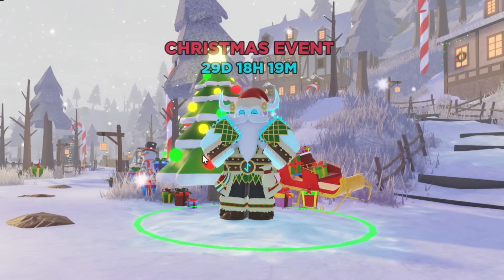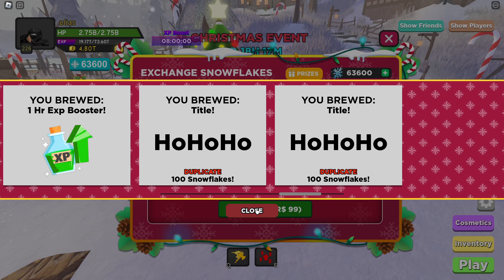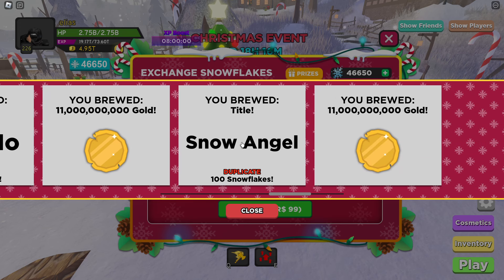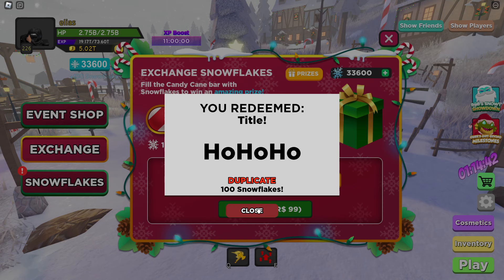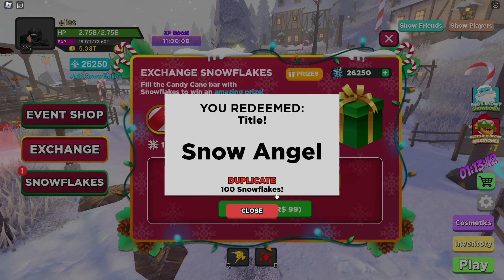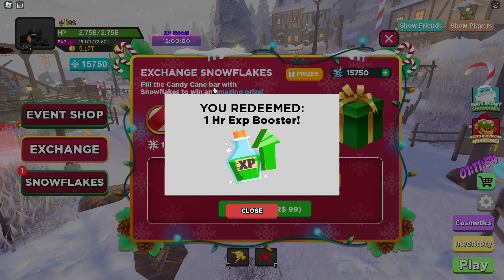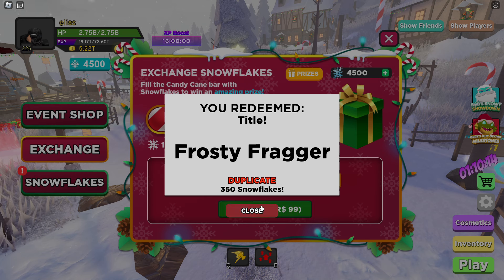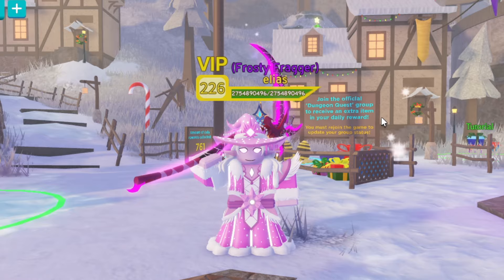Dungeon Quest Has Done It Again...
In this video, I'm going to be exchanging 75,000 snowflakes to open 100+ gifts! (gambling)